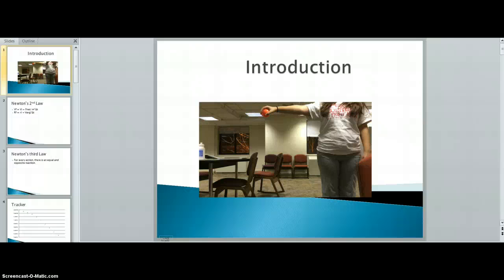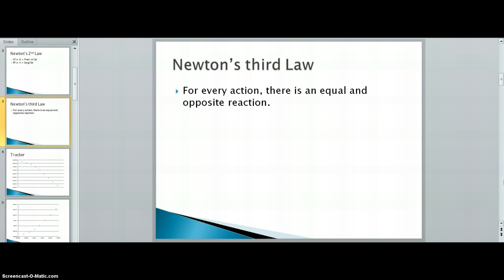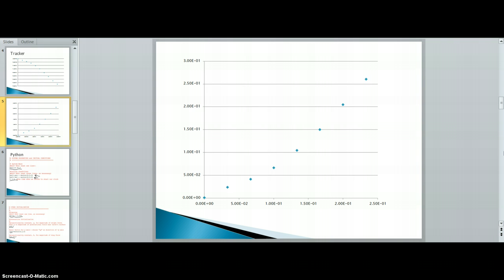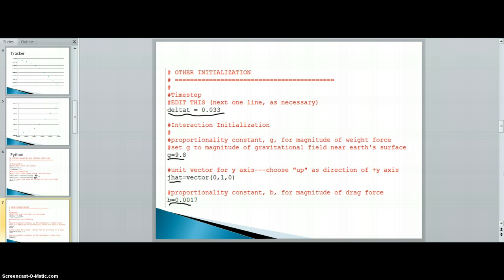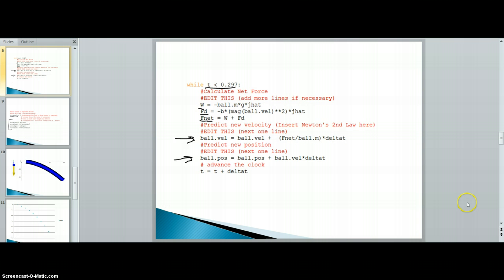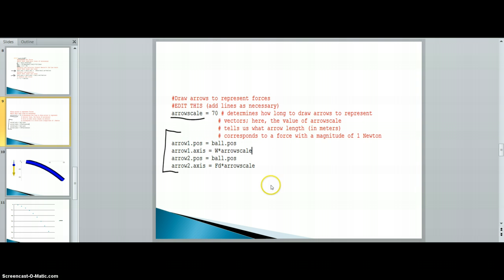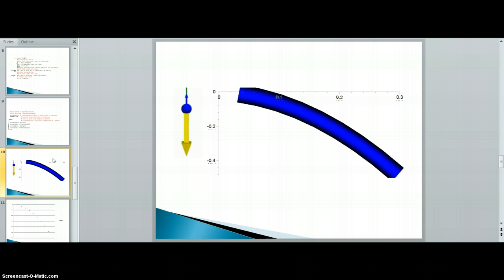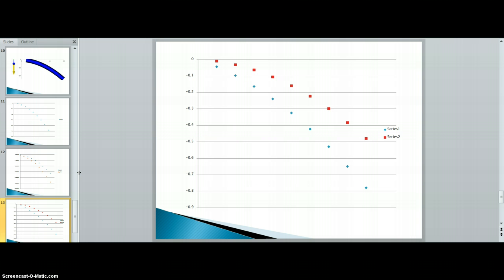Newton's 2nd law (falling object)